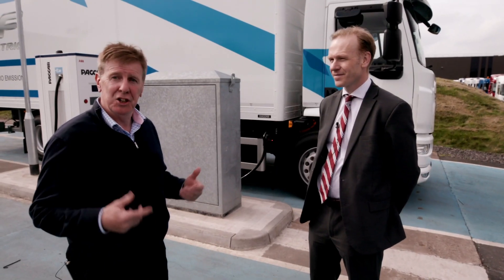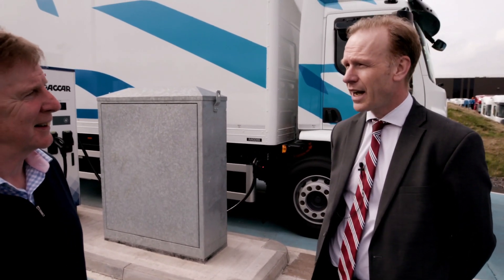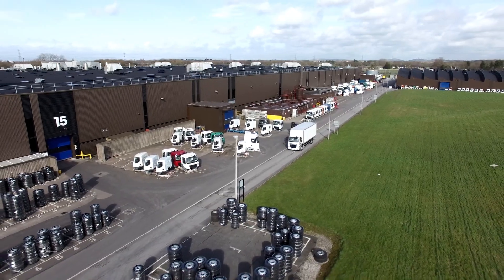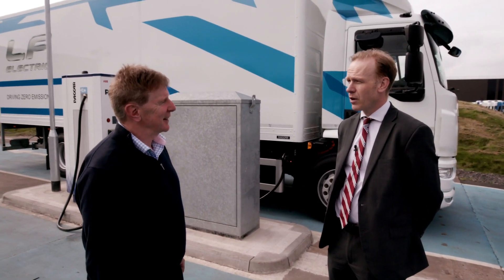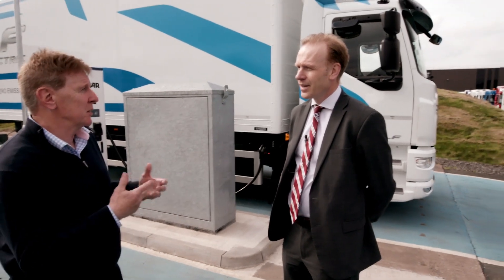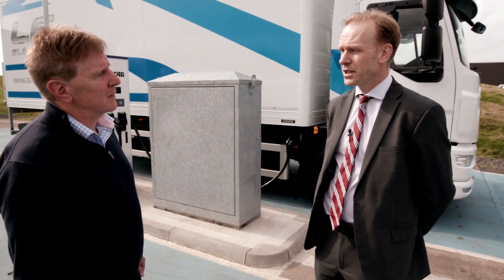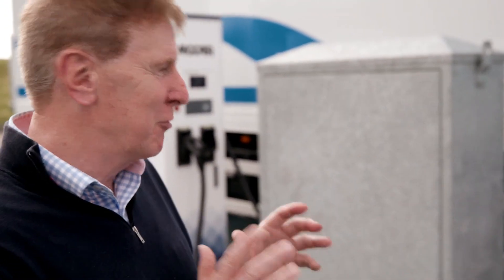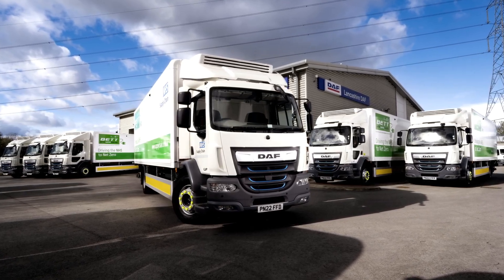How we Design and Build Electric DAF Trucks - Leyland Trucks Chief Engineer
Leyland Trucks Chief Engineer, Carl Hergart, gives us an interesting insight in to how DAF's LF Electric compares to a diesel truck and the challenges faced when designing and manufacturing them. ⚡

SOCIAL